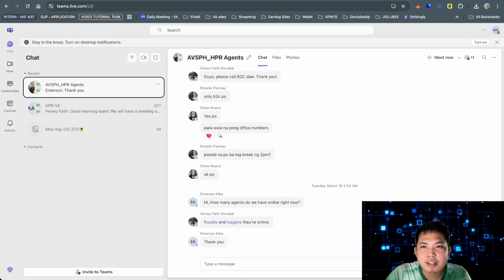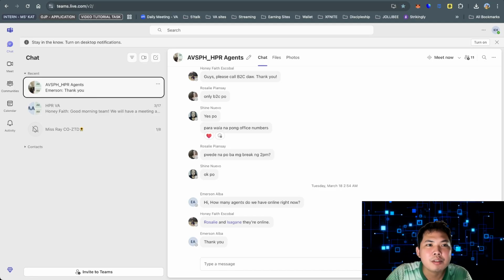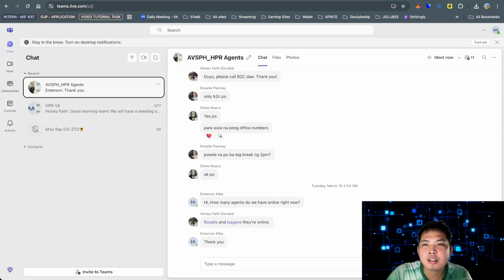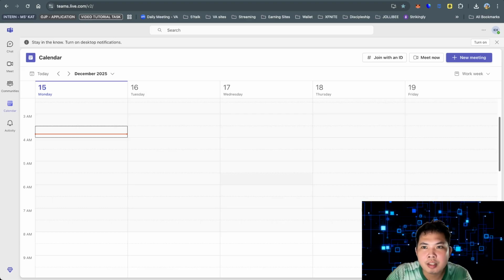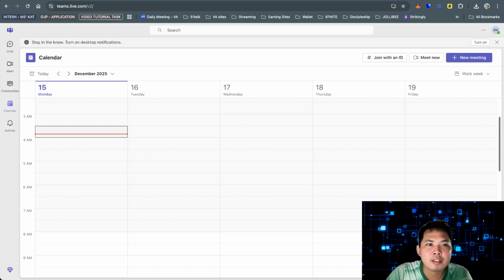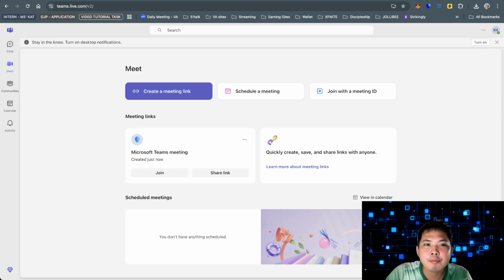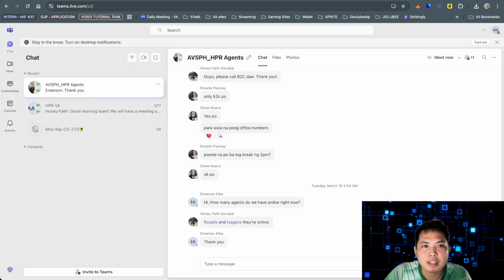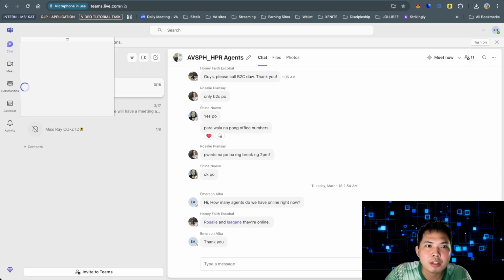How To Start a Microsoft Teams Meeting (Quick Tutorial)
In this video, I’ll show you How To Start a Microsoft Teams Meeting. This tutorial is designed for beginners and walks you through everything step by step.